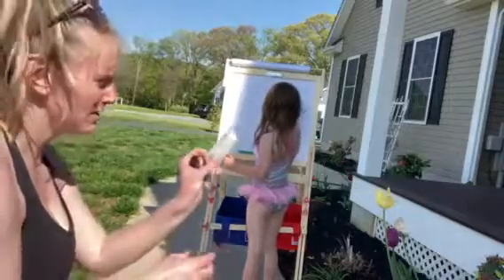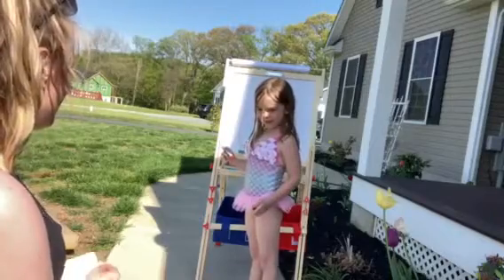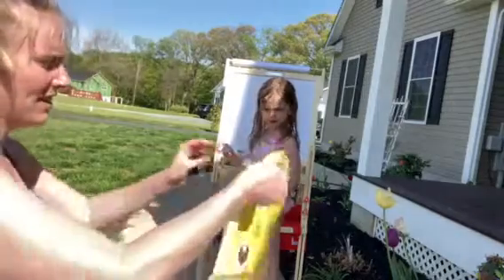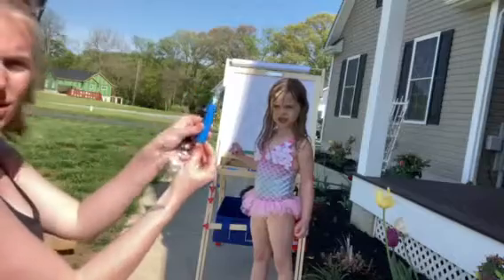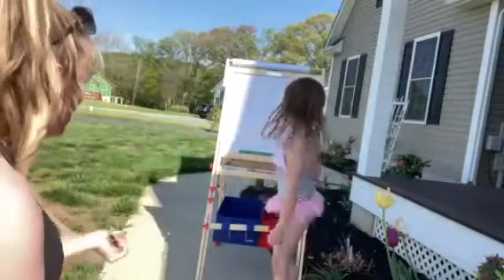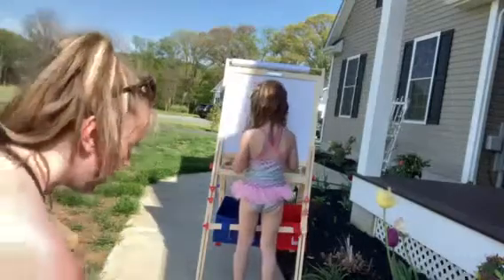Art Easel for Kids,Standing Kid's Art Easel,Kids Easel with Magnetic Chalkboard & White Board